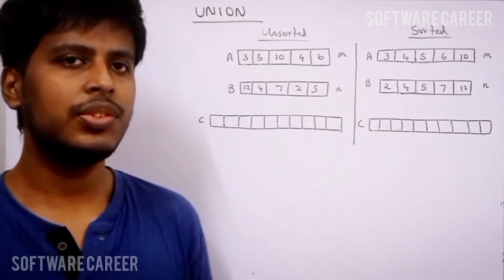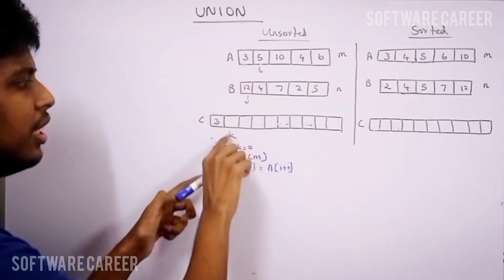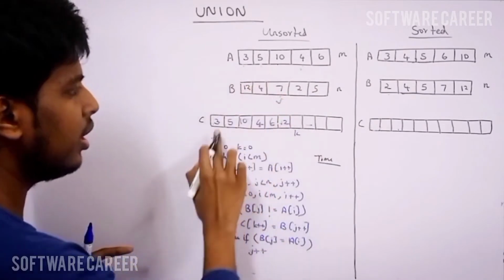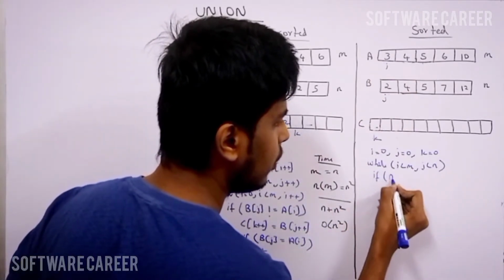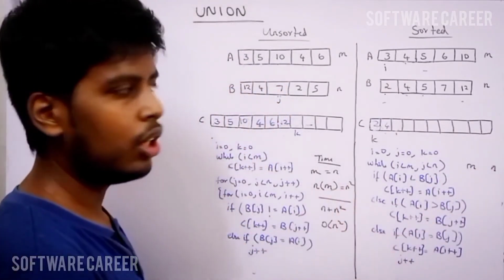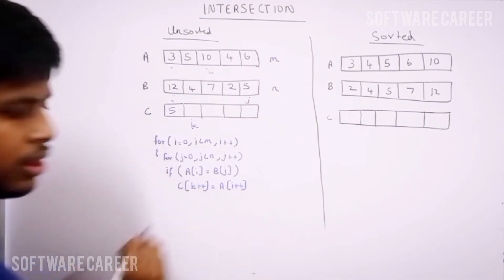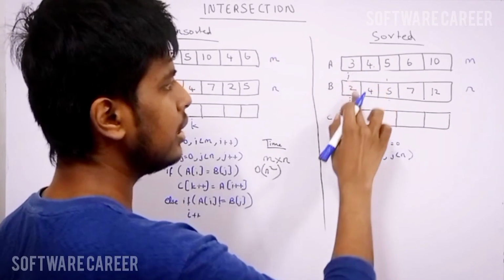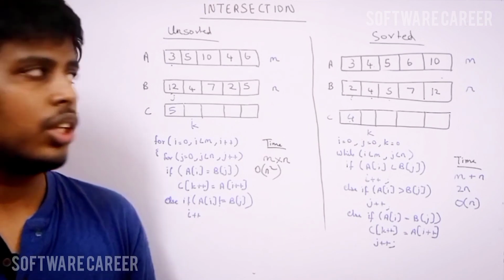UNION and INTERSECTION of 2 ARRAYS | Data Structure | Software Career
In previous video you have learnt some operations of Array. In this video I am going to teach you how to find Union and Intersection of 2 Sorted and Unsorted Arrays with code. So watch this full video to learn it.